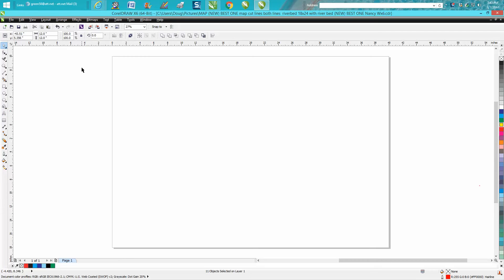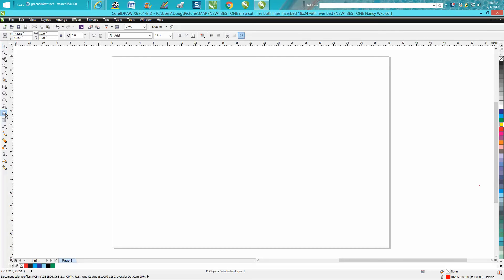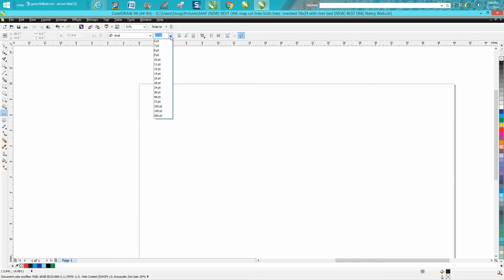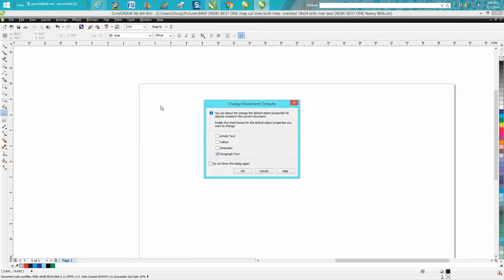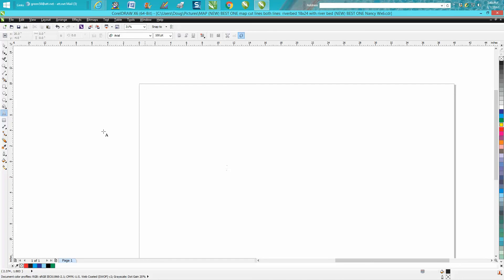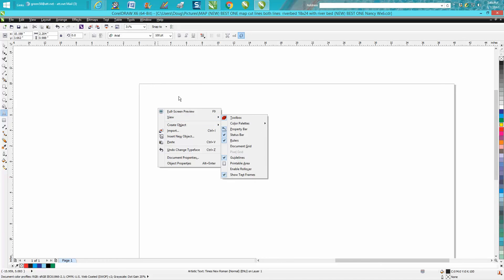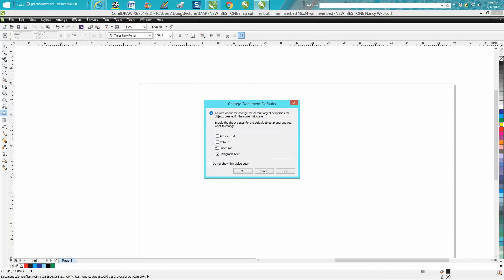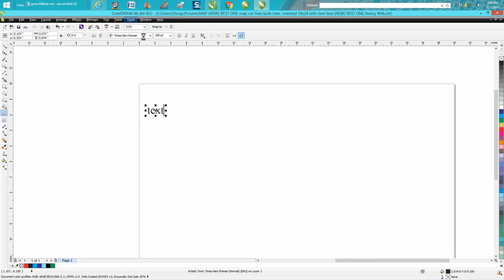Corel Draw Tips & Tricks Change your Default Text style and size